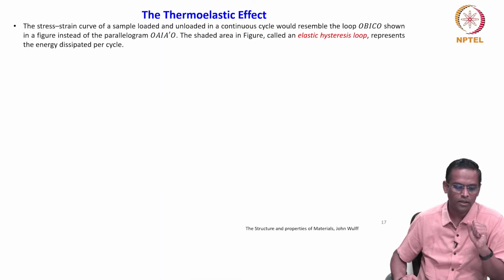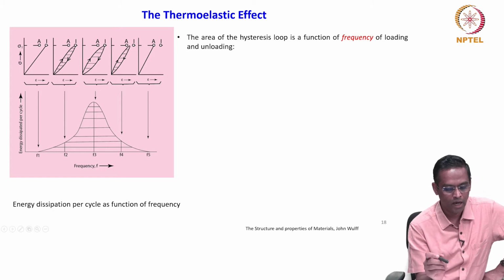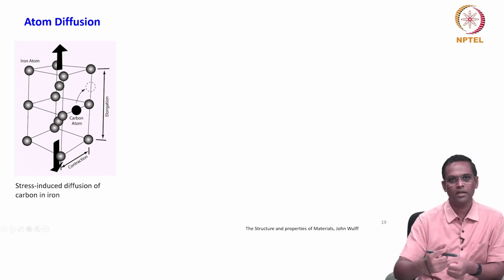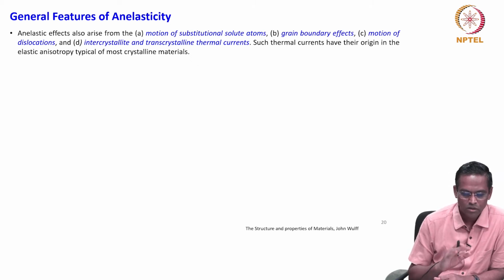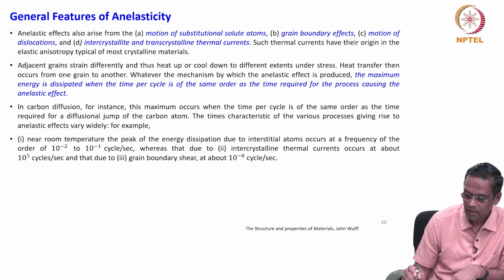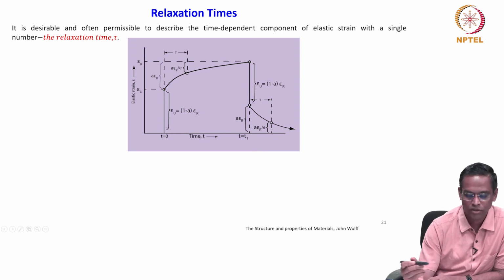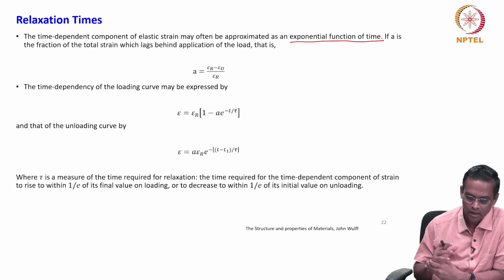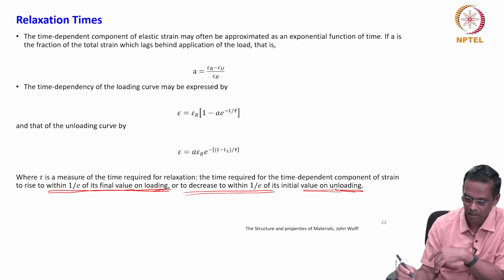Anelasticity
Time-dependent elastic behaviour of materials